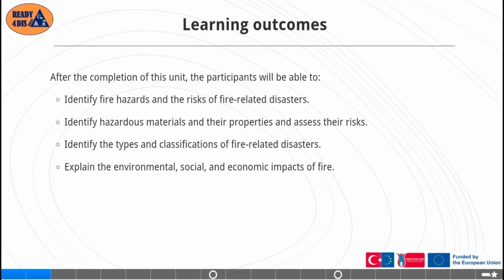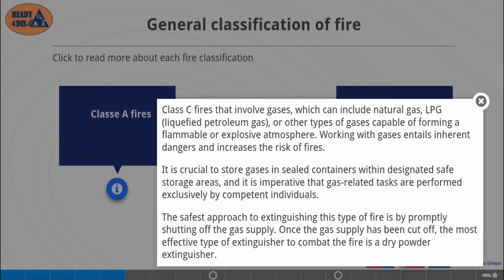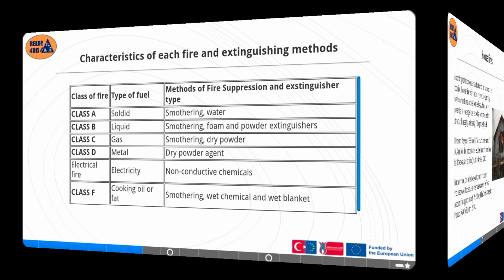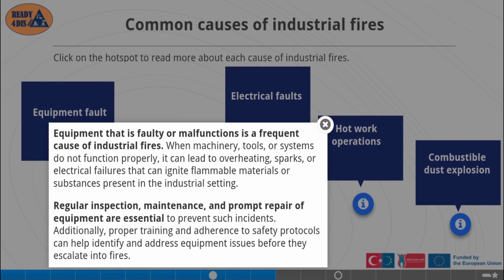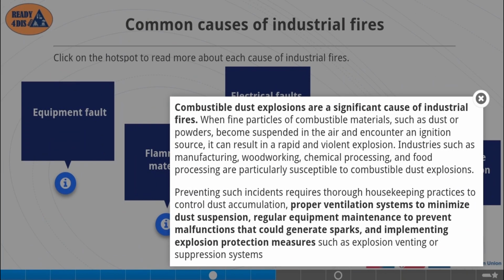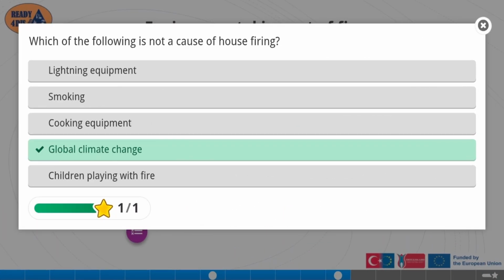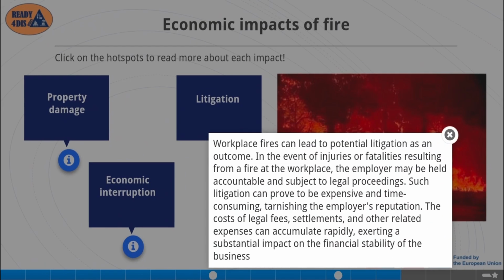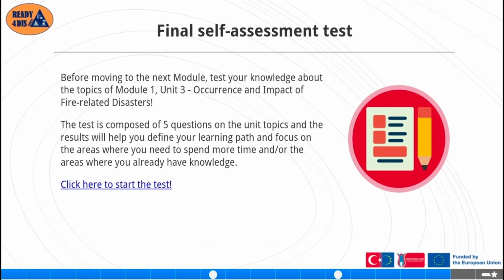[EN] Module 1 – Unit 1.3: Occurence and Impact of Fire-related Disasters (READY4DISasters Project)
Module 1 – Unit 1.3: Occurence and Impact of Fire-related Disasters

This video is part of the READY4DISasters educational programme developed within the Erasmus+ framework.

Unit 1.3 focuses on the occurrence and impacts of fire-related disasters, including their effects on communities, infrastructure, ecosystems, and human safety. The unit builds on the concepts introduced in Units 1.1 and 1.2, providing a broader understanding of disaster impacts.

READY4DISasters is an Erasmus+ project coordinated by Gebze Technical University, aiming to strengthen disaster preparedness, risk reduction, and resilience through innovative educational tools.